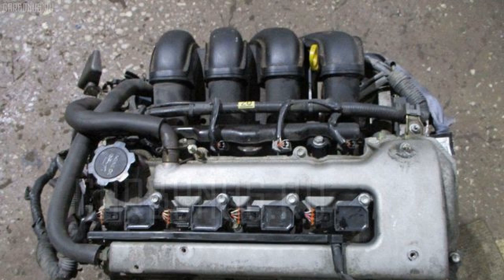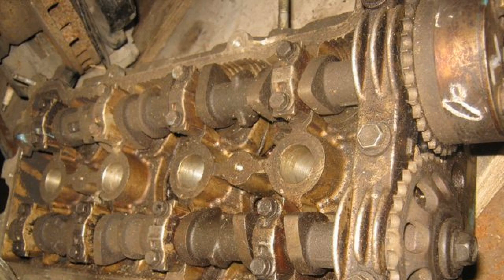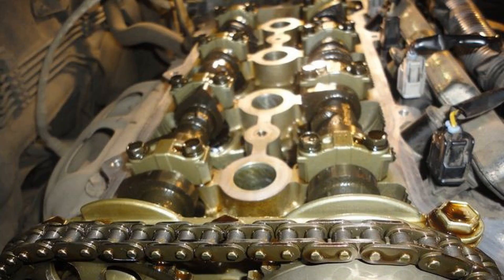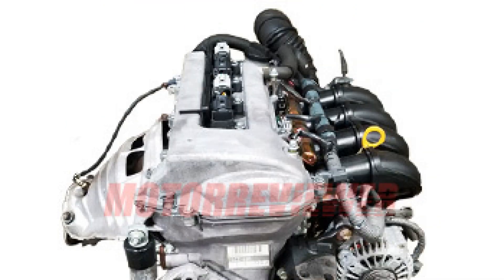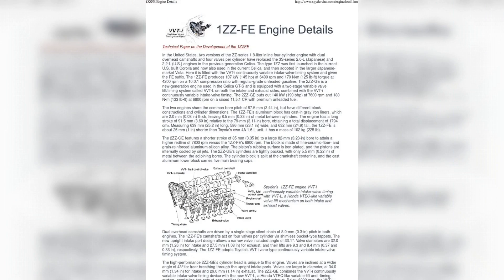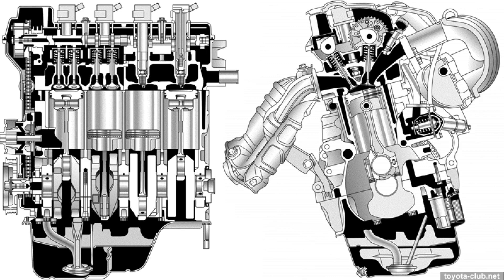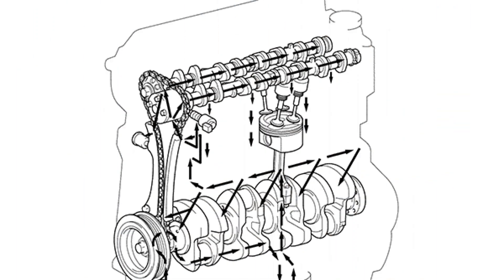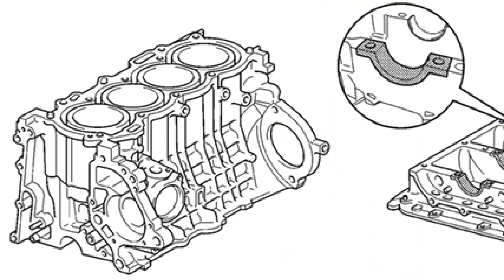Toyota 1ZZ FE Engine: Specs, Features, and Applications Explained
TOYOTA 1ZZ FE engine: technical characteristicsApplicability of Toyota 1ZZ FE engine. Main technical characteristics and description. Design features of the power unit. Description of each system included in the design of the engine 1ZZ FE.

In this comprehensive video, we delve into the intricacies of the Toyota 1ZZ FE engine, a power unit that has made its mark in the automotive world. Designed for efficiency and performance, the 1ZZ FE is a 1.8-liter inline-four engine that has powered a variety of Toyota models since its introduction in the late 1990s.

We begin by exploring the main technical characteristics of the 1ZZ FE engine, including its displacement, compression ratio, and power output. Viewers will gain insights into how these specifications contribute to the engine's overall performance and reliability. The video also highlights the engine's applicability across different Toyota vehicles, showcasing its versatility in models such as the Corolla, Celica, and Matrix.

Next, we take a closer look at the design features that set the 1ZZ FE apart from other engines in its class. The video discusses the engine's DOHC (Dual Overhead Camshaft) configuration, which allows for better airflow and improved efficiency. We also examine the engine's Variable Valve Timing (VVT-i) system, which optimizes performance across various RPM ranges, enhancing both power and fuel economy.

In addition to the technical specifications, we provide a detailed description of each system included in the design of the 1ZZ FE engine. This includes an overview of the fuel injection system, ignition system, and cooling system, explaining how each component works together to ensure optimal engine performance. We also touch on the lubrication system, highlighting its importance in maintaining engine longevity and reducing wear.

Throughout the video, we utilize diagrams and animations to illustrate complex concepts, making it easier for viewers to understand the inner workings of the 1ZZ FE engine. Whether you are an automotive enthusiast, a mechanic, or simply curious about how engines operate, this video offers valuable information that caters to all levels of expertise.

By the end of the video, viewers will have a thorough understanding of the Toyota 1ZZ FE engine, its technical characteristics, and its design features. This knowledge not only enhances appreciation for Toyota's engineering but also provides practical insights for those looking to maintain or modify their vehicles equipped with this engine.

Join us as we unravel the technical marvel that is the Toyota 1ZZ FE engine, and discover why it remains a popular choice among drivers and automotive professionals alike.